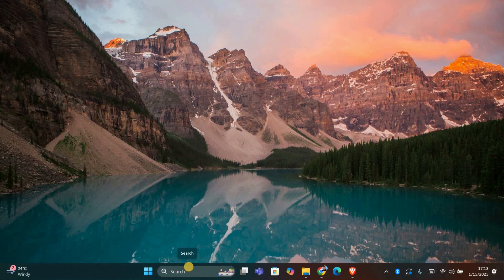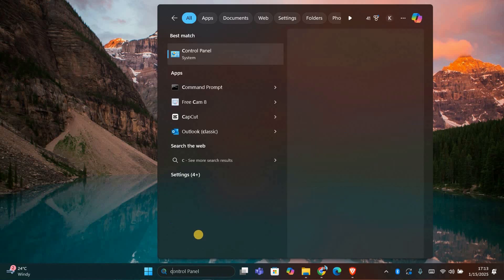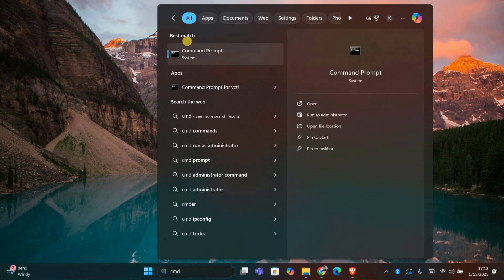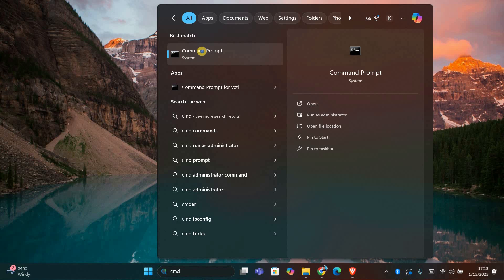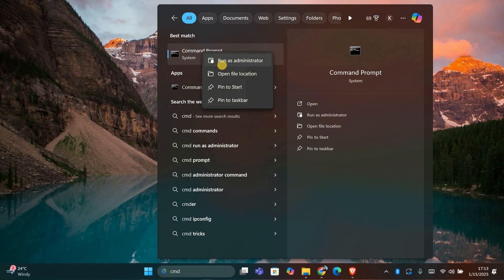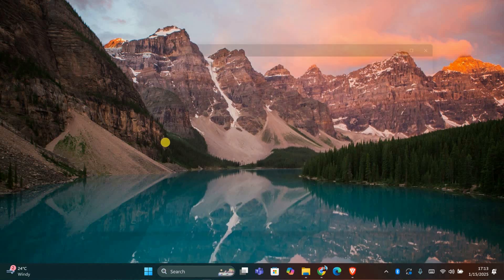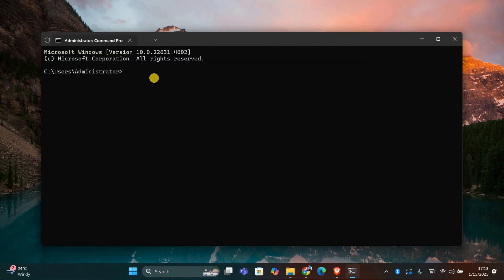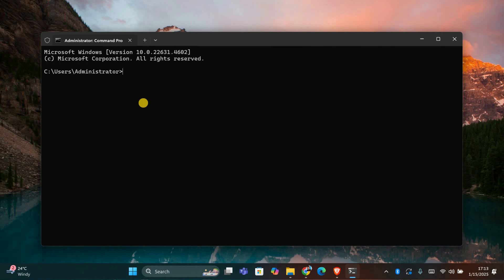How To Disable Test Mode in Windows 11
Seeing “Test Mode” enabled on Windows 11 and want to disable it? This video shows how to turn off Test Mode so your PC runs in normal mode without watermark or restrictions.

🔹 Disable Test Mode using Command Prompt on Windows 11
🔹 Turn off Windows 11 Test Mode watermark on desktop
🔹 Fix driver signature enforcement issues by exiting Test Mode
🔹 Use BCDEdit to disable Test Mode on Windows 11
🔹 Troubleshoot apps not running due to Test Mode being enabled
🔹 Restore normal Windows 11 startup after Test Mode

Applies to: Windows 11, PC desktops, laptops, Command Prompt, BCDEdit